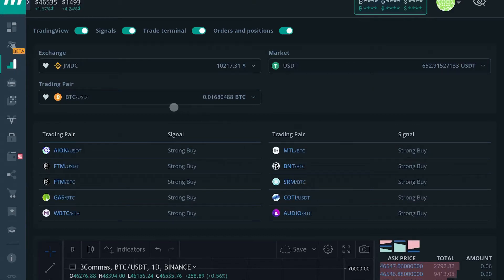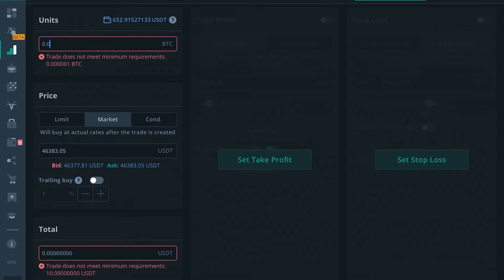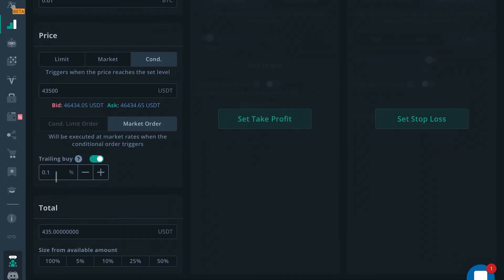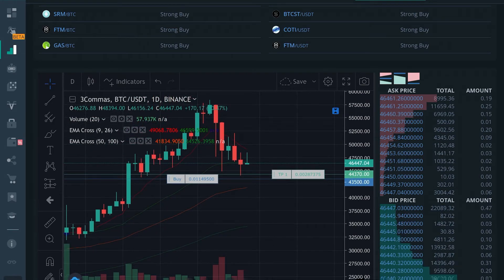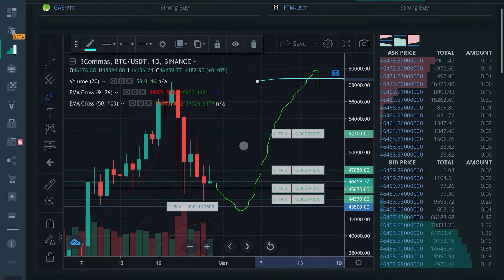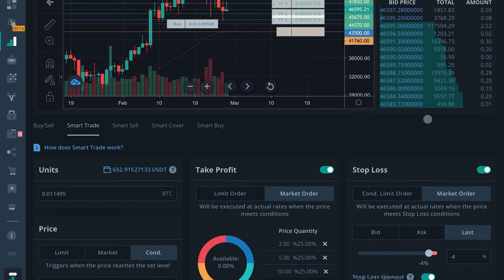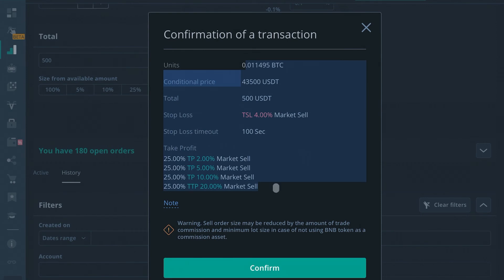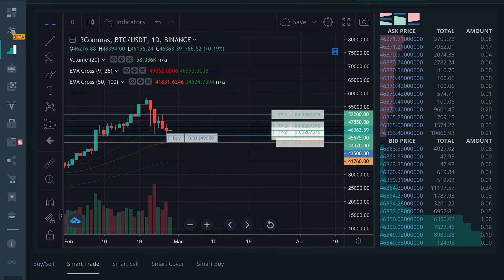How To Use 3commas Smart Trade Terminal Complete Tutorial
Howdy everyone who landed here! In this video we dissect the SmartTrade terminal in detail to fully understand how powerful it can be. There are many tools available like trailing buy, trailing take profit, trailing stop loss, stop loss time out and much more. So sit down, strap in, and favorite this video because you will be returning back to it as a reference.

A lot of thought went into this and everything that gets uploaded to this channel. I would really appreciate it if you could give the video a like 👍🏼